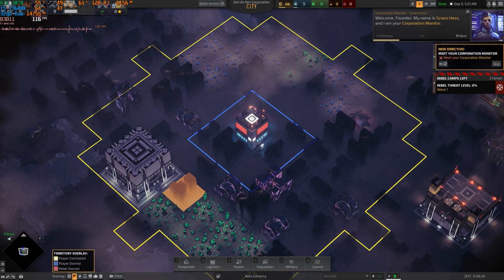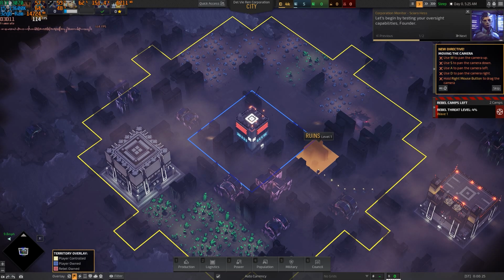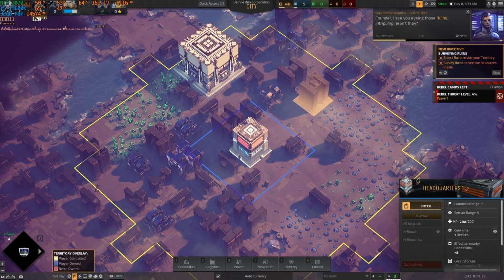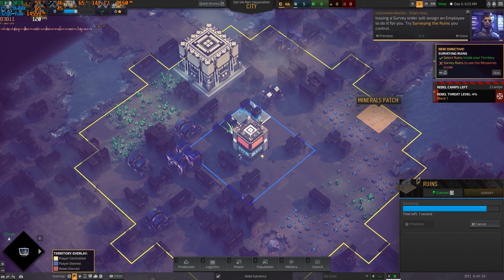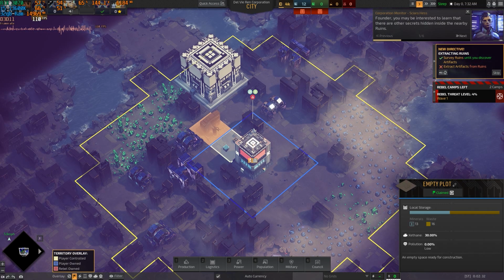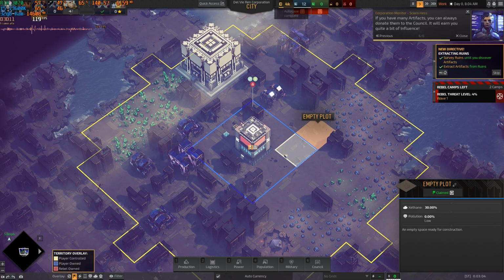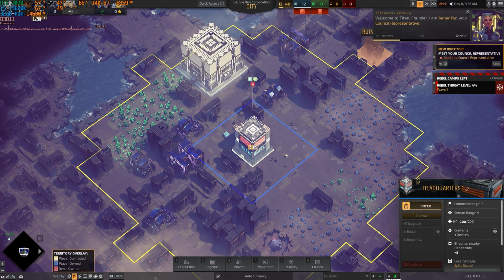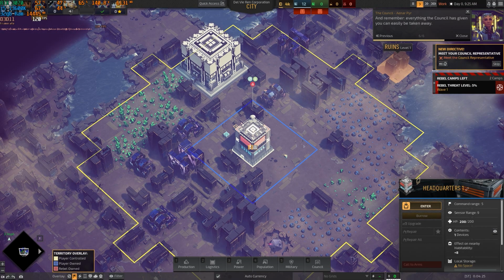Industries of Titan gameplay/test - Nvidia 3070 - i5 13600K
Intel 13th Generation
Gpu: RTX 3070
Cpu: i5 13600K
Memory/Ram: 32gb
Cpu cooler : Deepcool Assassin 3